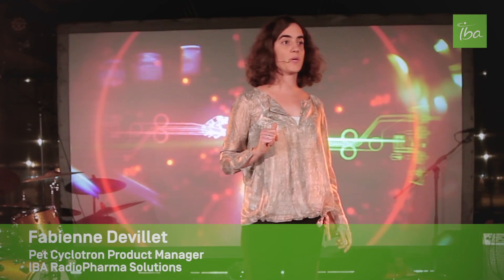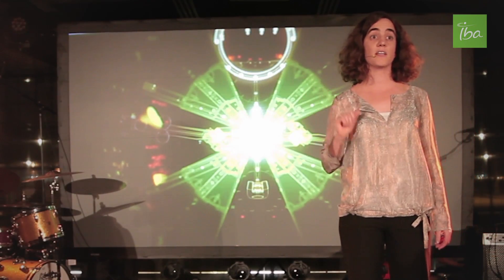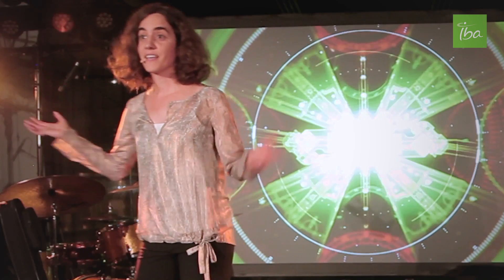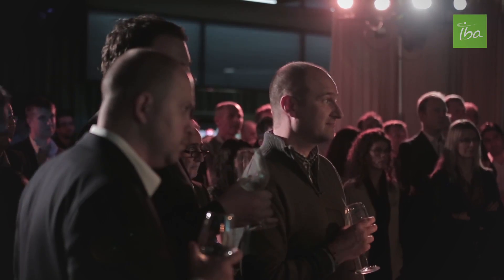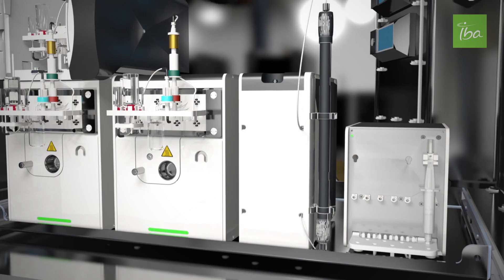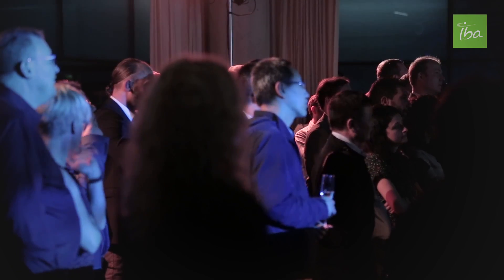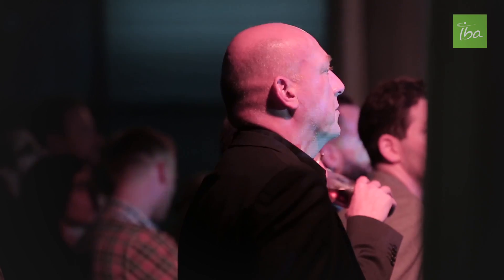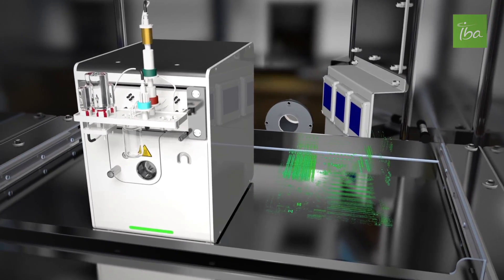Cyclone KIUBE and Synthera + official presentation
IBA was really happy to present these 2 major breakthroughs during a VIP event organised during EANM annual meeting in Barcelona.
• The next-generation of Synthera®+ chemistry modules
• New Cyclone® KIUBE demonstrates highest PET cyclotron production capacity ever reached.
Speakers: Neva Lazzarova, Fabienne Devillet, Bruno Scutnaire